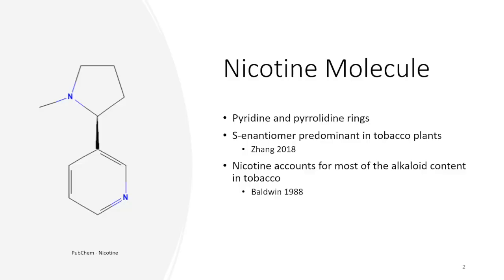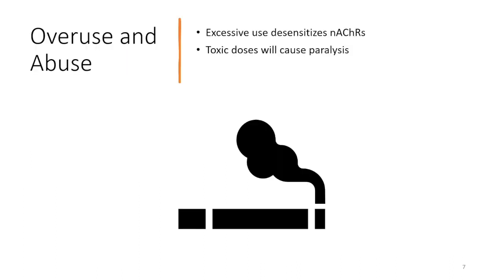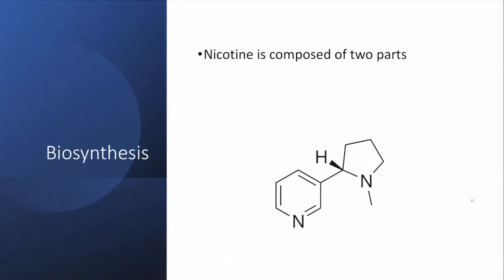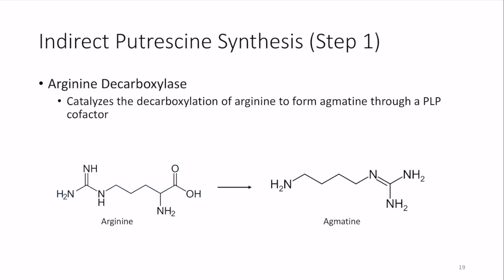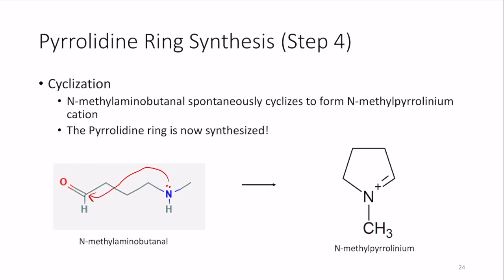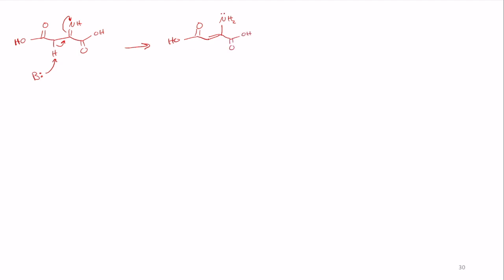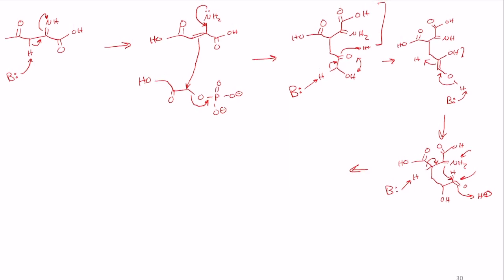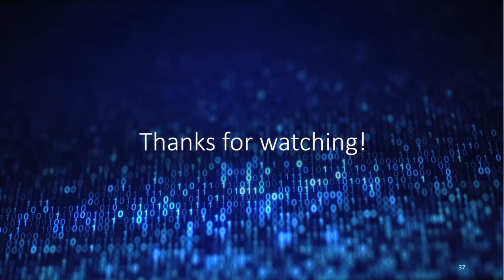Nicotine Presentation - Jacob and Nels